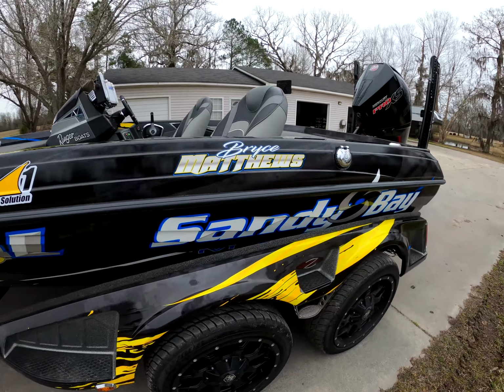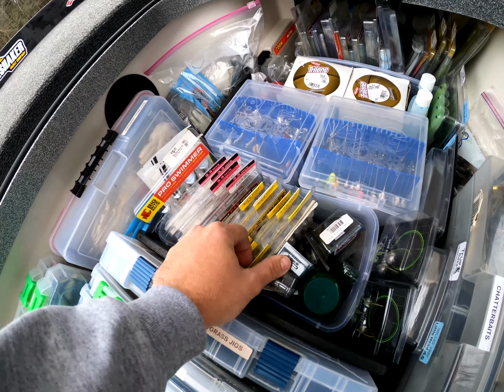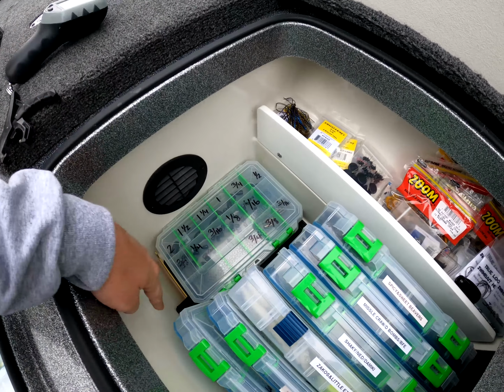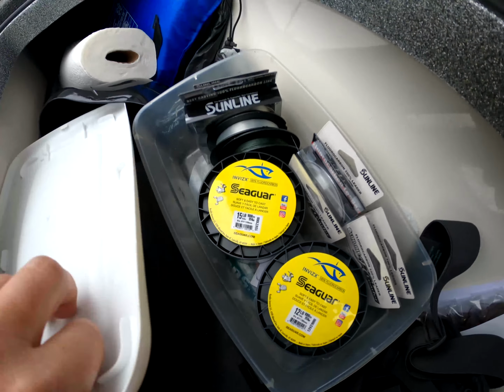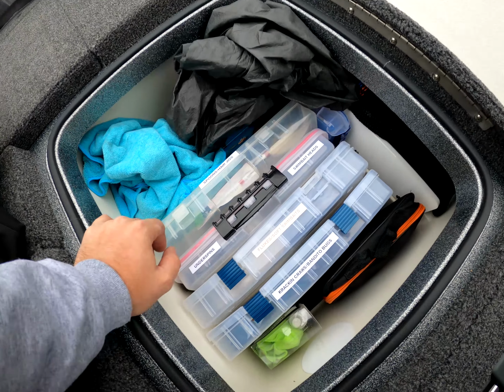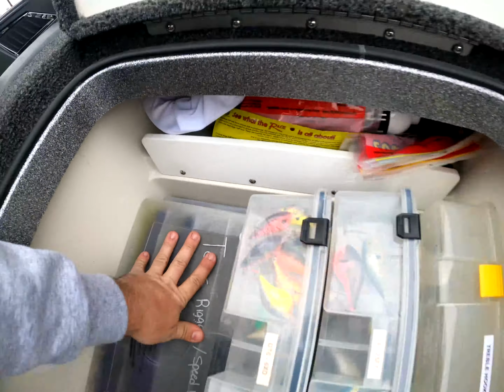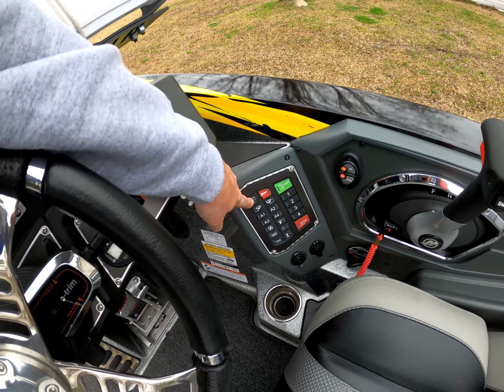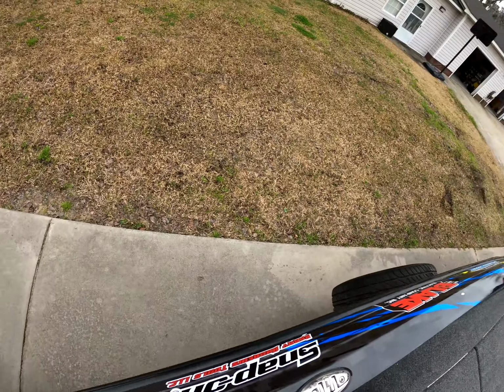Tour of 2021 Season Tournament Setup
Watch Bryce give a walkthrough of his 2021 Tournament Fishing setup.